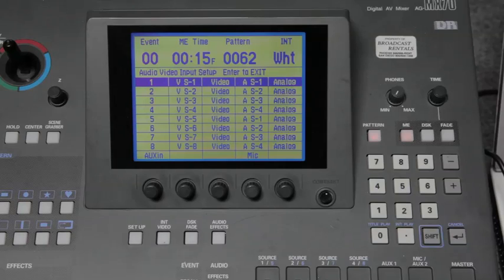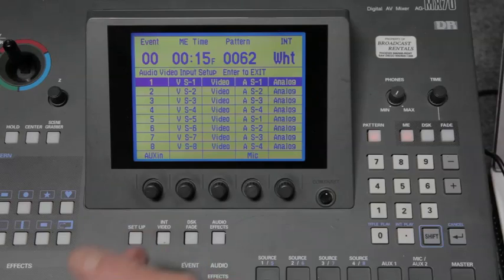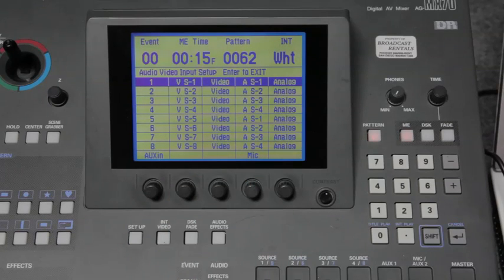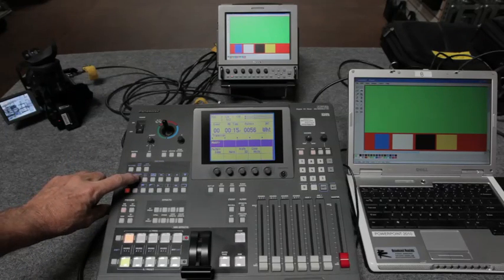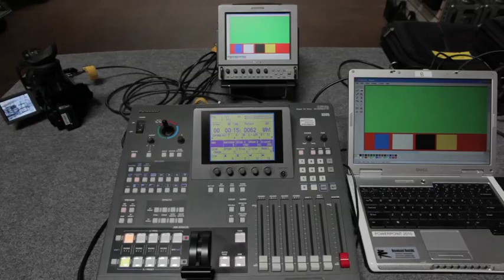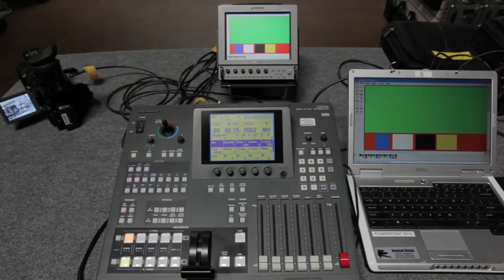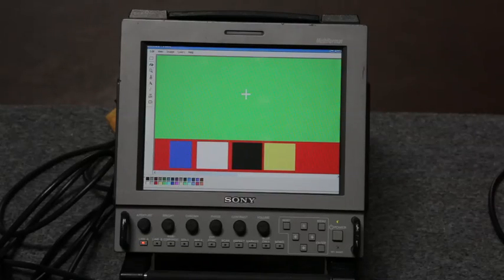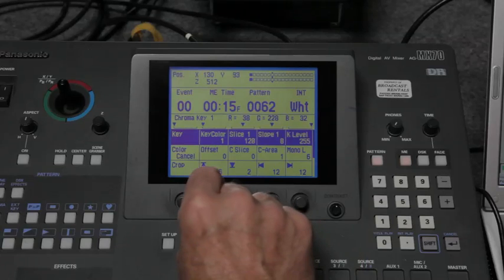MX70 Chromakey Guide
Earl Sisson, Broadcast Rentals of Phoenix/San Diego, explains how to setup chromakey on the Panasonic MX70 video switcher.